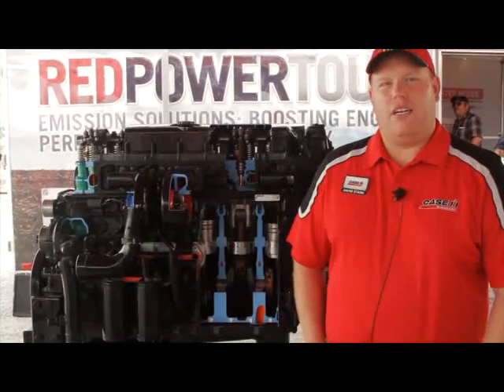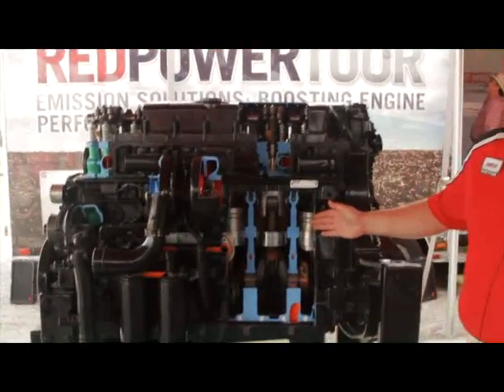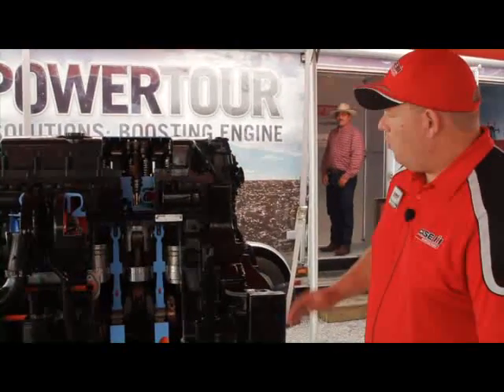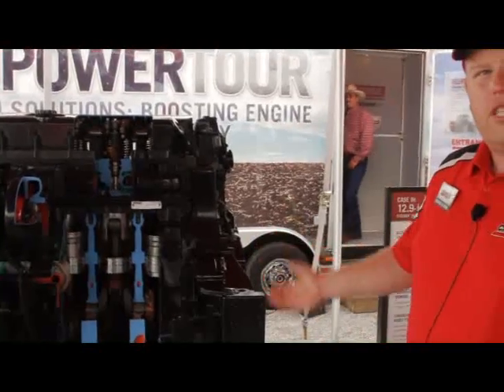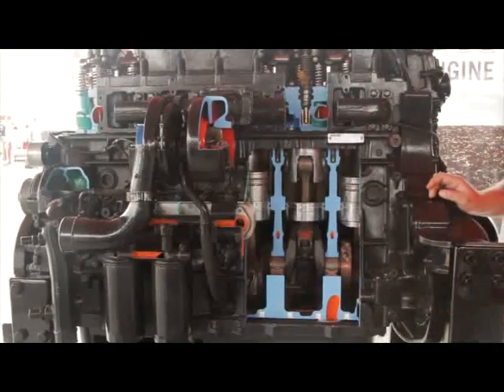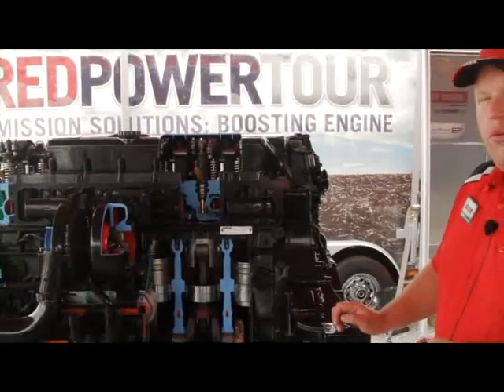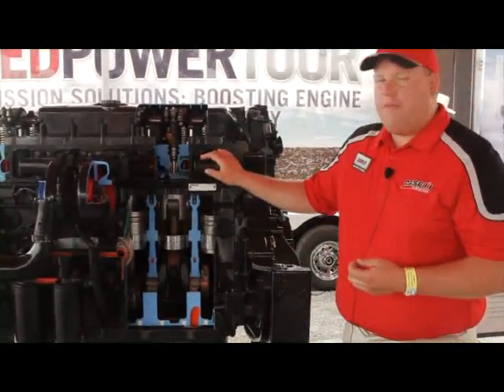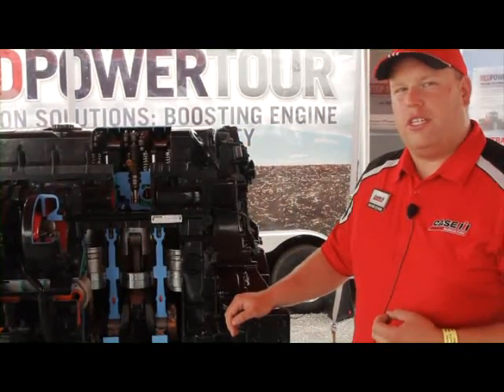Farm Progress 2010: High Horsepower Engines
David Stark talks about the new Tier 4A compliant 12.9L engine from FPT, which is used in the new Steiger series tractors and are designed for efficiency and performance.